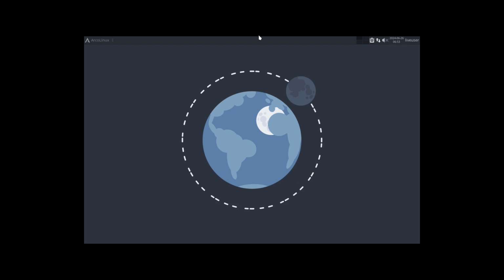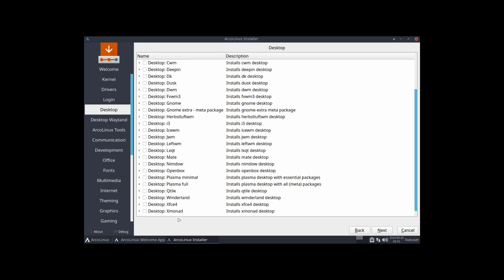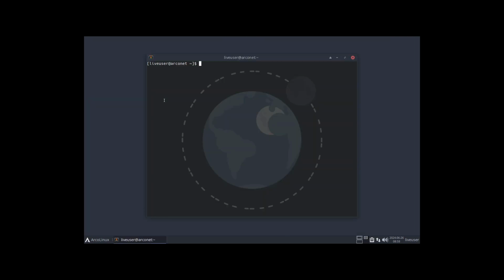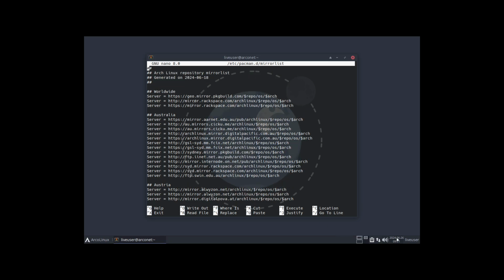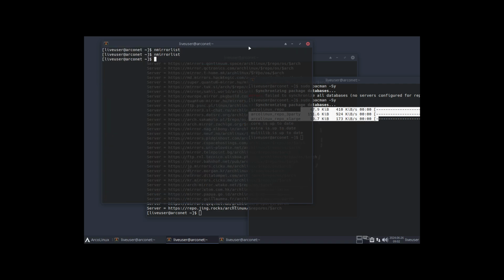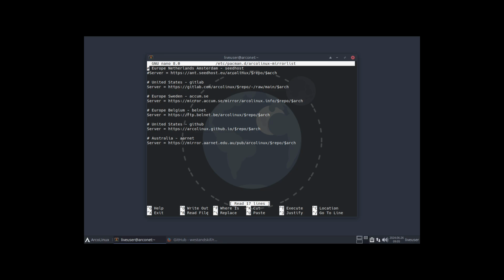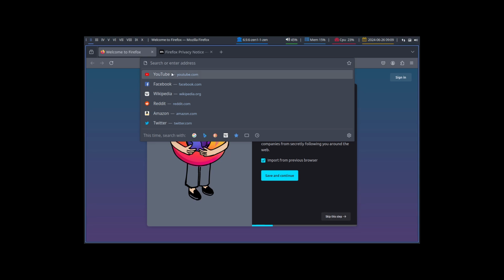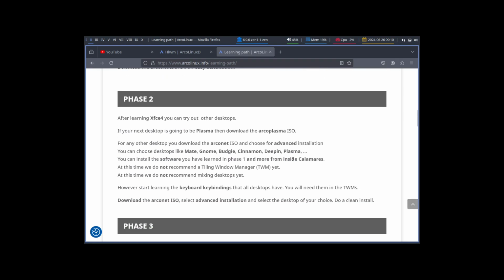Arco : 4147 arconet - installation of Herbstluftwm - Let us talk about mirrors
mirror
mirrors
mirrora
mirrorx
mirrorxx
ram
rams
nmirrorlist
narcomirrorlist